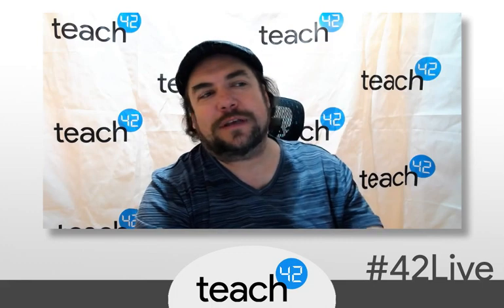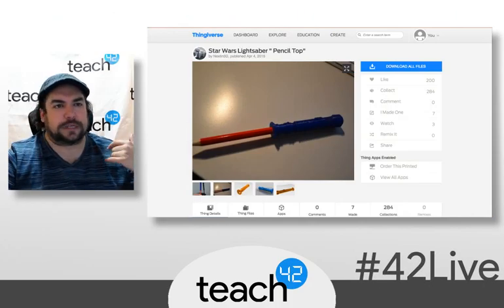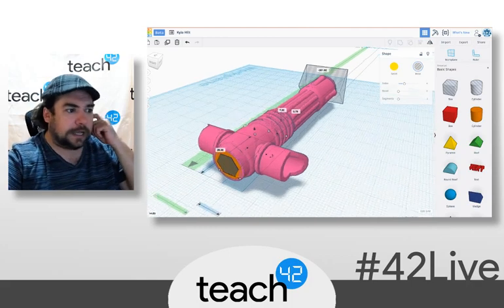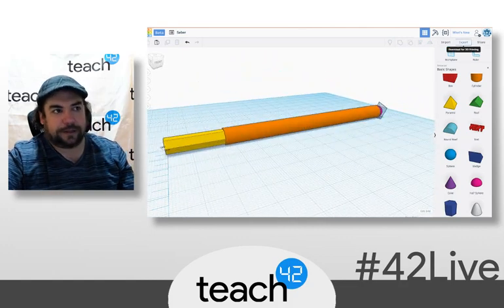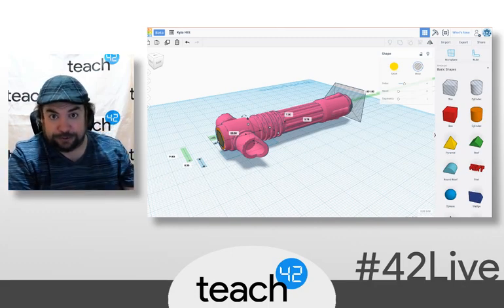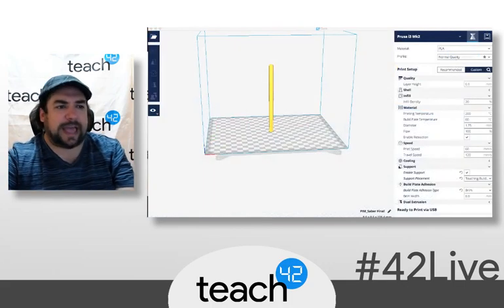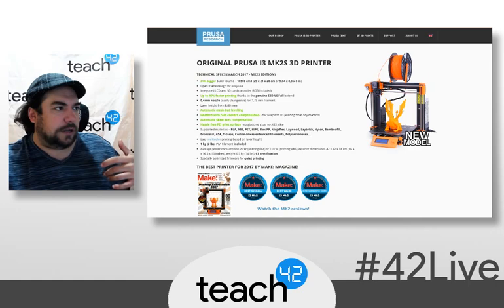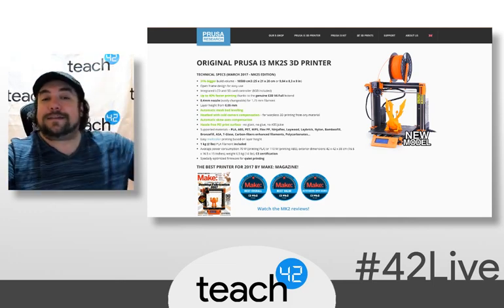Diving into 3D printing!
In this episode, I go through the entire process of printing something with a 3D printer.   From coming up with an idea, to browsing Thingiverse, tweaking in Tinkercad, slicing in Cura and then the print itself.   It's pretty fun, and way more simple than you think!